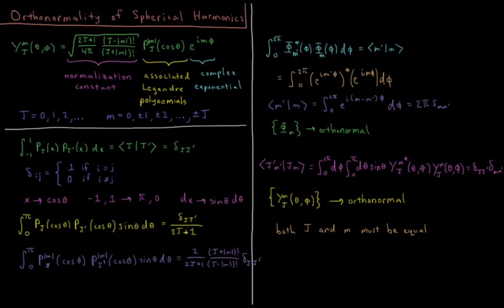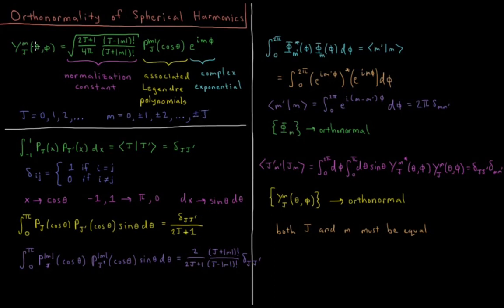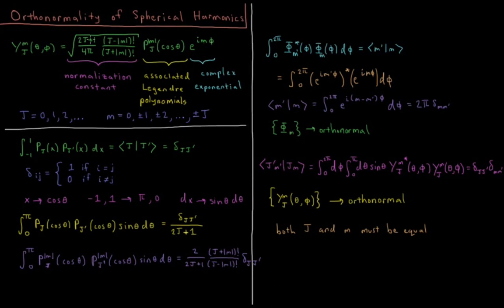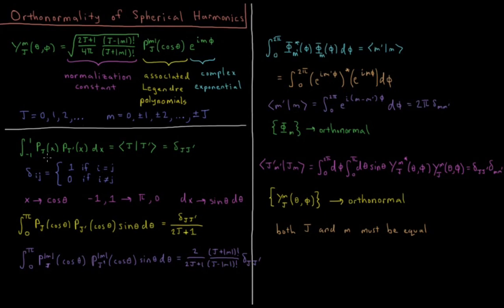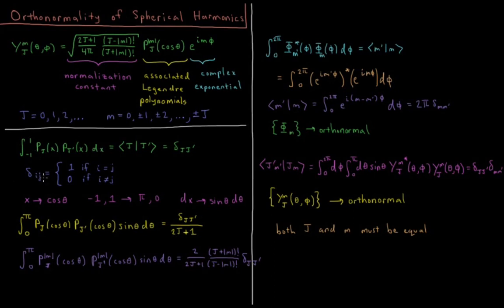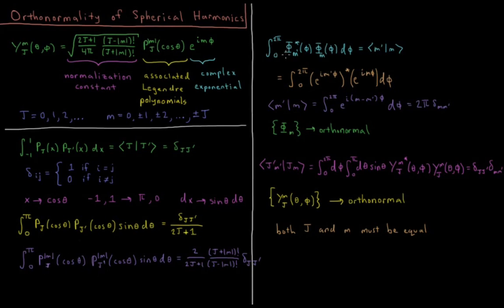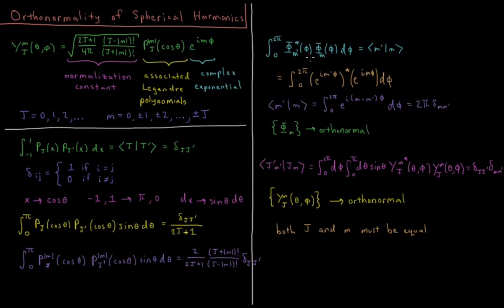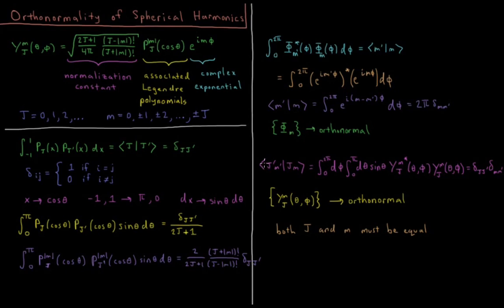Quantum Chemistry 6.11 - Orthonormality of Spherical Harmonics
Short lecture on the orthogonality of rigid rotor wavefunctions.

The rigid rotor wavefunctions are eigenfunctions of the rigid rotor Hamiltonian operator, and thus are required to be orthogonal because the Hamiltonian is a Hermitian operator. Spherical harmonics with different values of J are orthogonal through the orthogonality of Legendre polynomials over the interval from -1 to +1. Spherical harmonics with different values of m are orthogonal through the orthogonality of complex exponentials of different angular frequencies over an integer number of cycles. The result is that all spherical harmonics of differing quantum numbers are orthogonal.

--- Video Links ---

--- Social Links ---

--- Equipment ---

Drawing Tablet: Wacom Intuos Pen and Touch Small

Drawing Program: Autodesk Sketchbook Express